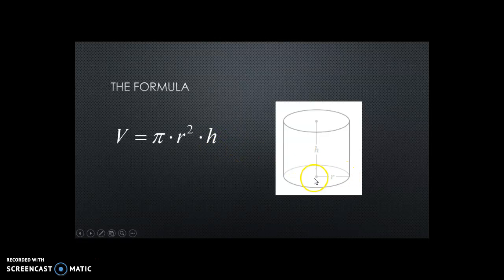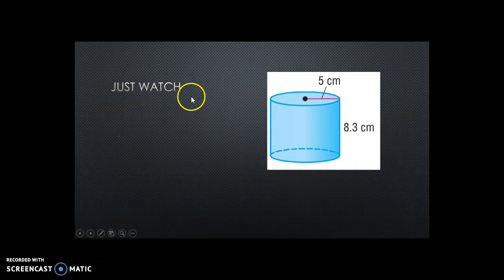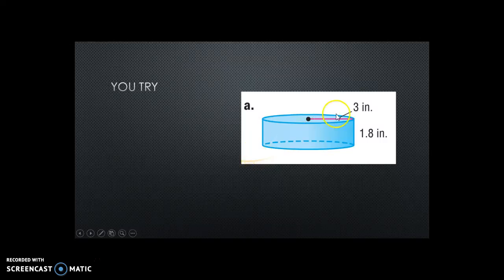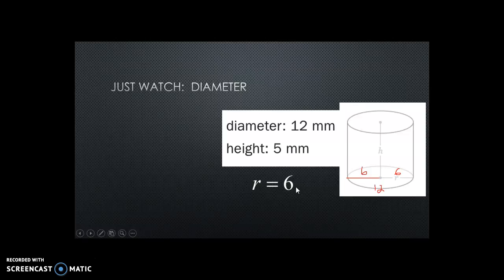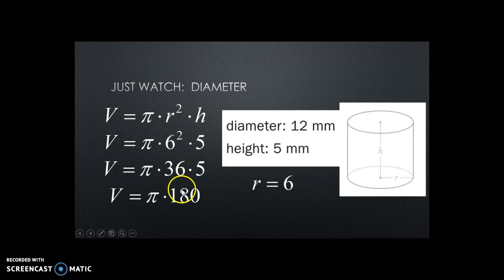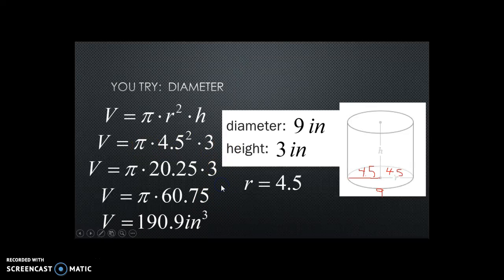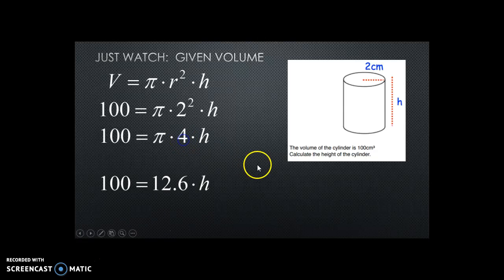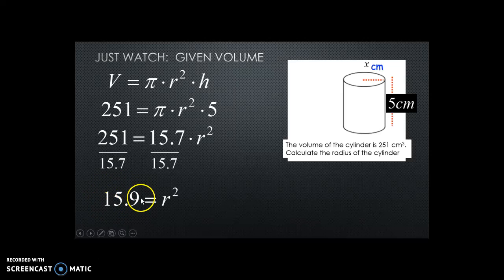Volume of a Cylinder